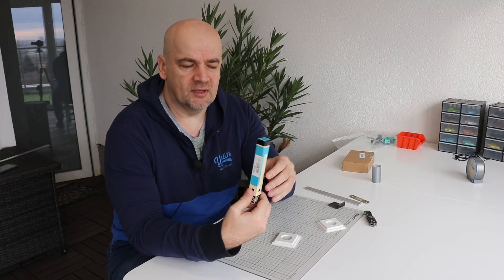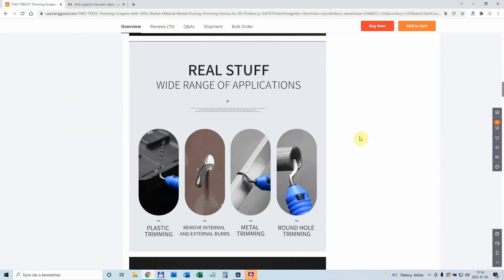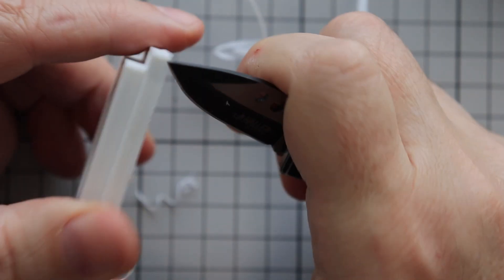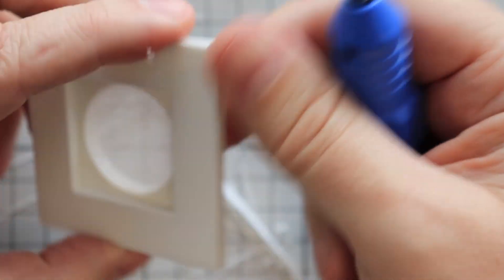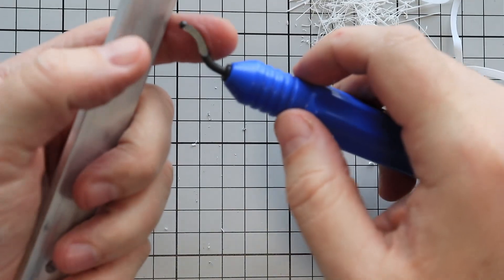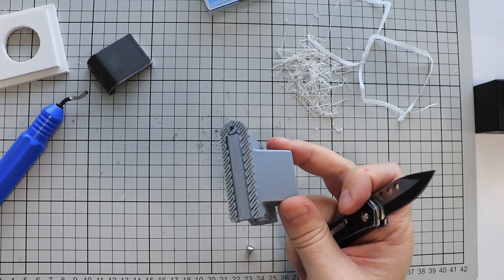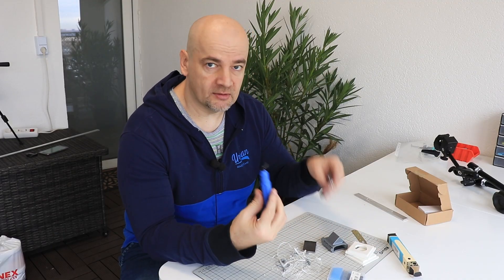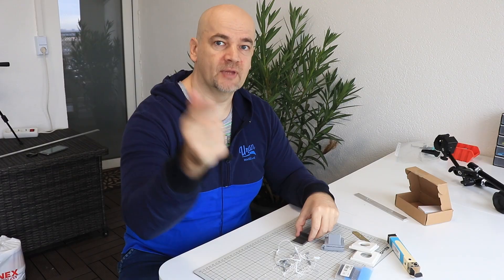Deburring tool for cleaning 3D printed parts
In several videos, when I was cleaning the brim with my knife, I got suggestion to use deburring tool. So, this video is about testing a deburring tool, is it really more comfortable for removing the brim, elephant foot or sacrifice layer.

The tool I used:

Additional summary from comments:
(will be here after 1 months)

Contents:
0:00 about deburring tool
1:30 unboxing
2:04 removing brim using knife
3:36 removing brim using deburring tool
5:00 testing with metal
6:53 removing supports
8:11 conclusions